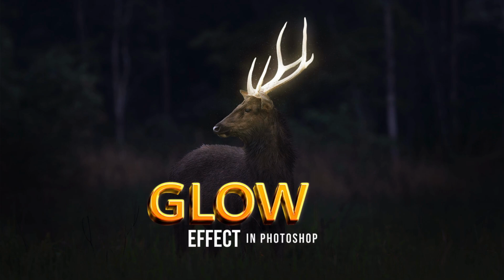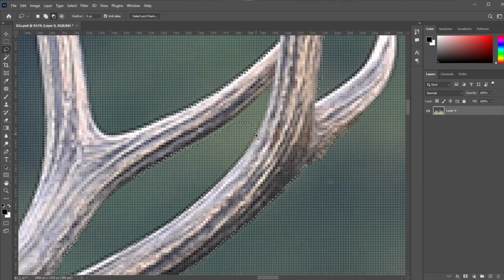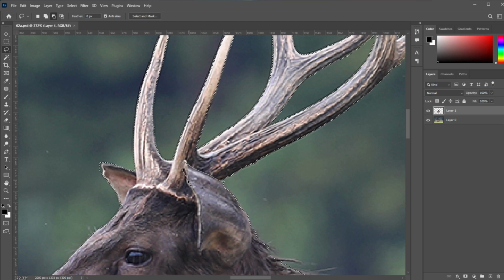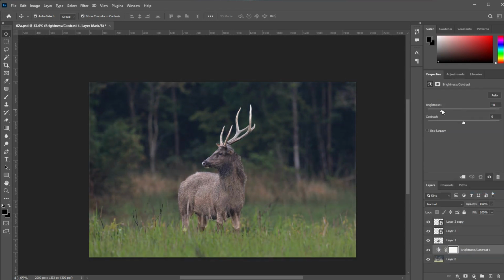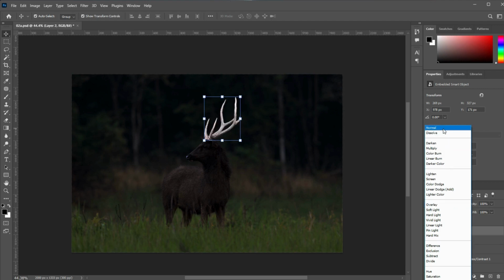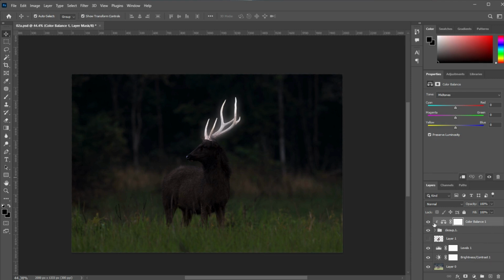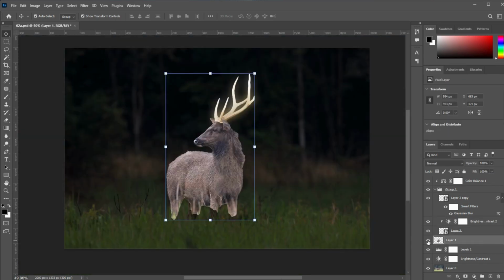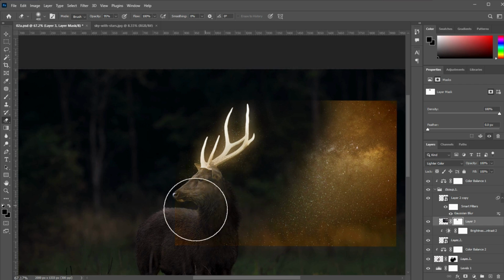How to Add a Glow Effect in Photoshop (EASY TUTORIAL)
Ever wondered how to make your photos pop with a cool glow effect? 🌟 In this video, we'll walk you through the steps to add a stunning glow in Photoshop that will make your images shine!

Whether you're looking to add a dreamy touch, or just make your photo stand out, we've got you covered.

What You'll Learn:
- Easy step-by-step guide to creating a glow effect
- Tips for adjusting intensity and color
- Tricks to make your glow look professional and eye-catching